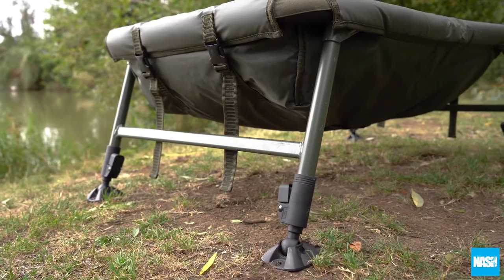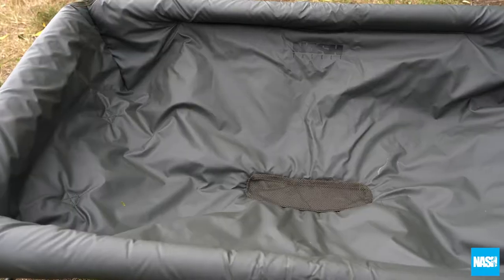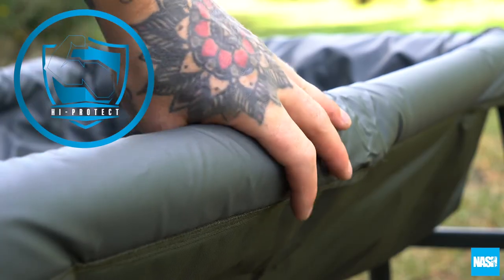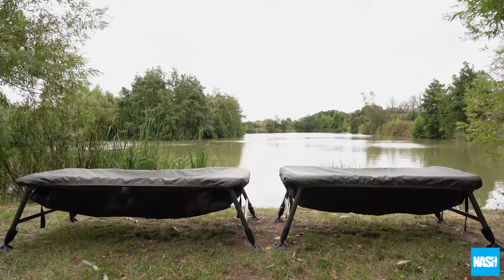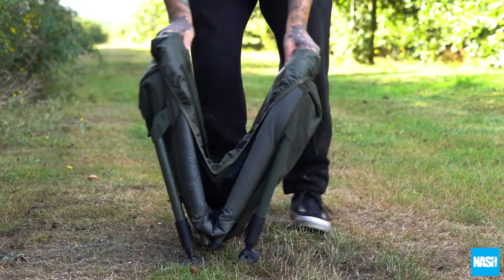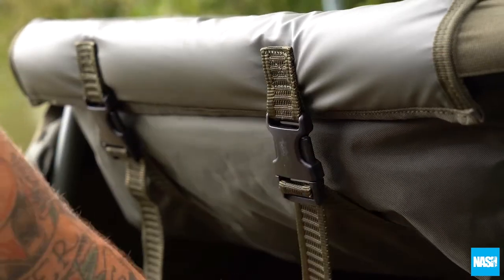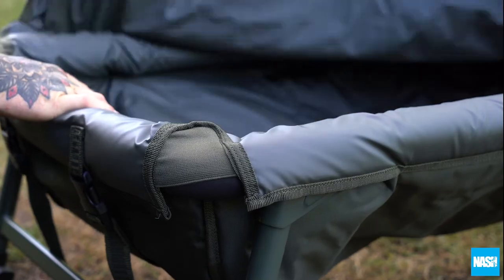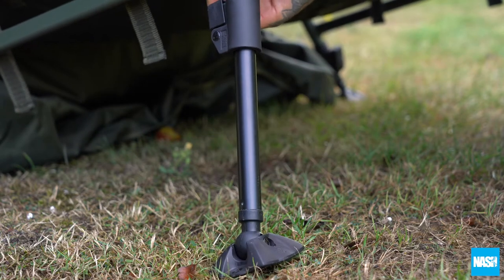NASH HI PROTECT CARP CRADLE T0100 T0101